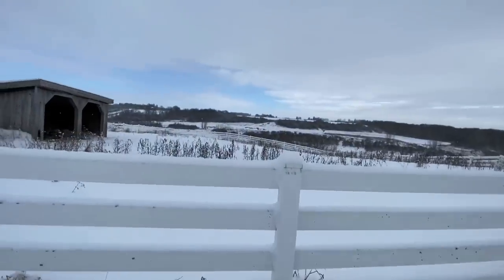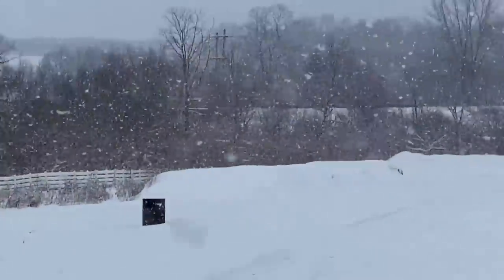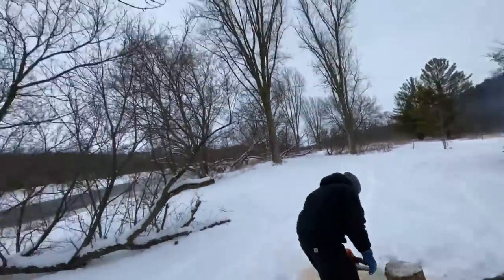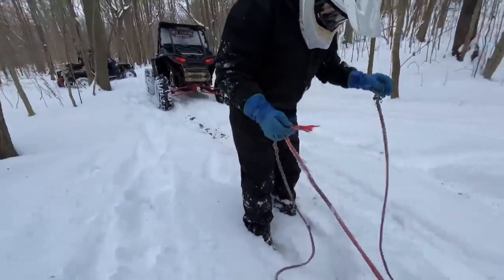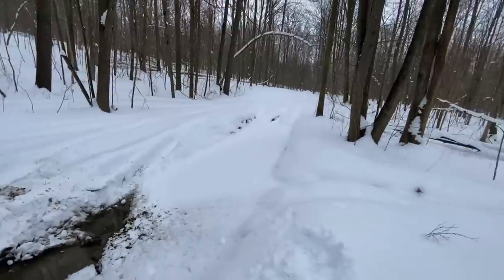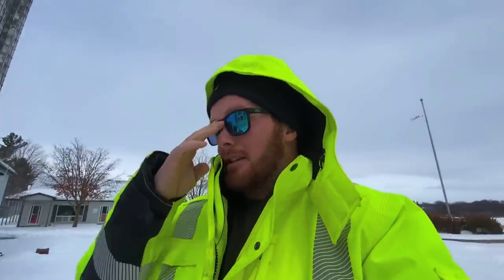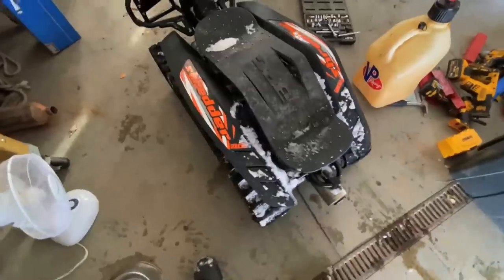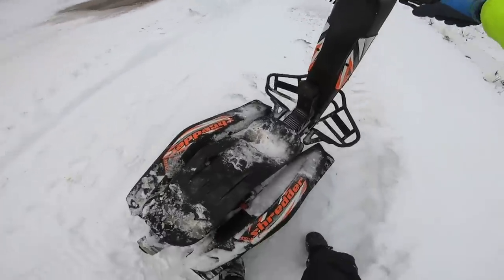DTV Shredder Is FIXED!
DTV Shredder Is FIXED! Finally! The DTV Shredder is fixed and ready to rip! Can't wait for DTV to come out with an electric Shredder!